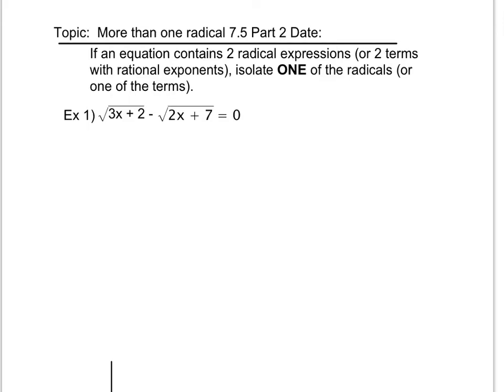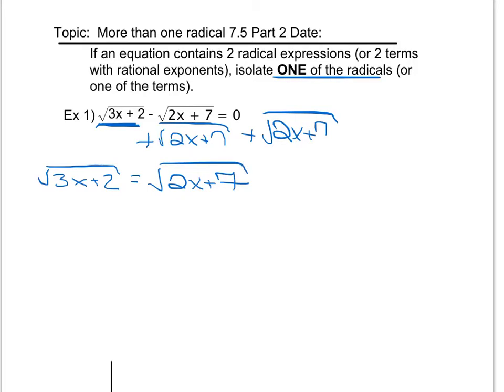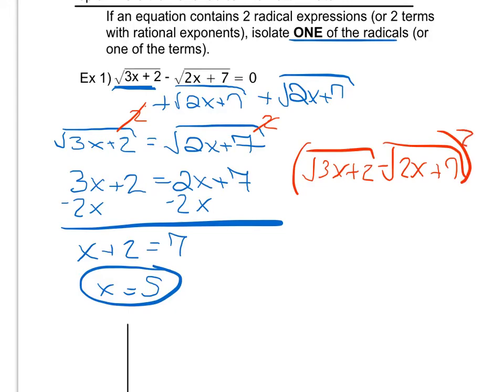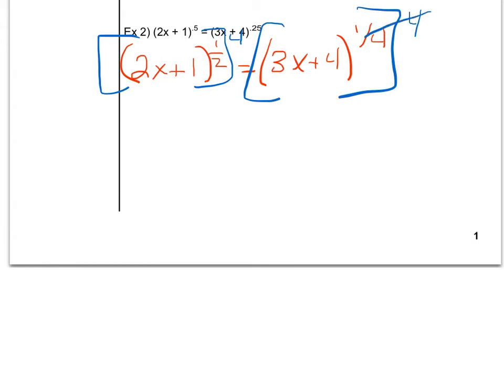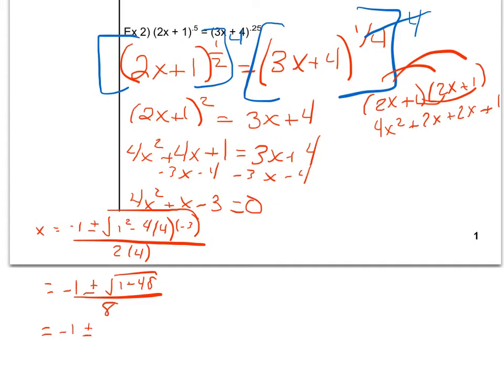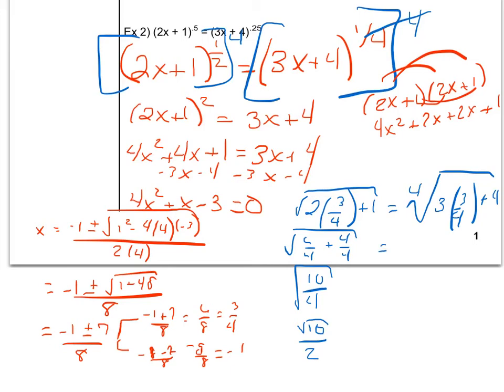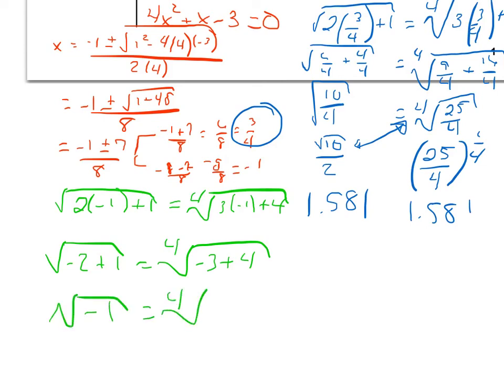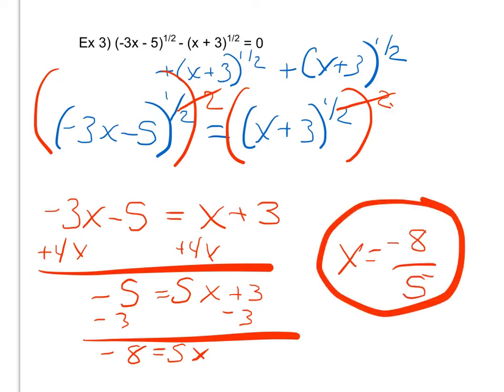Solving Radical Eqn W/ 2 Radicals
2 Radicals